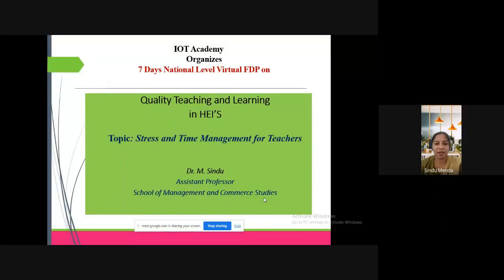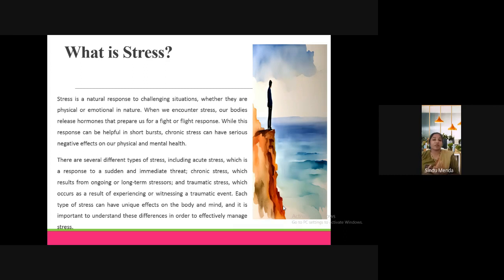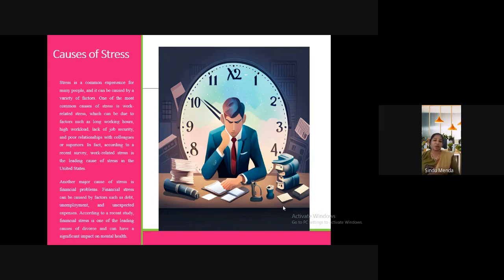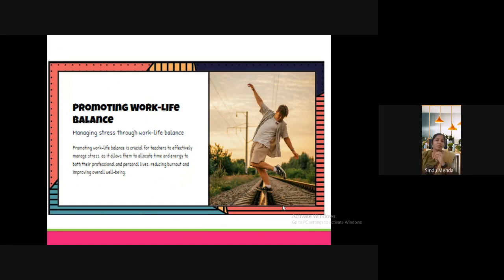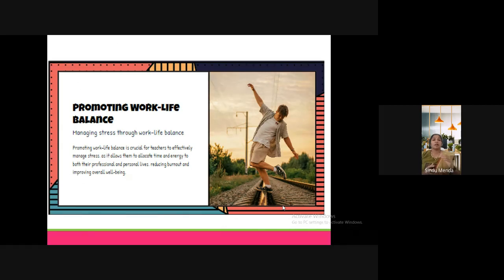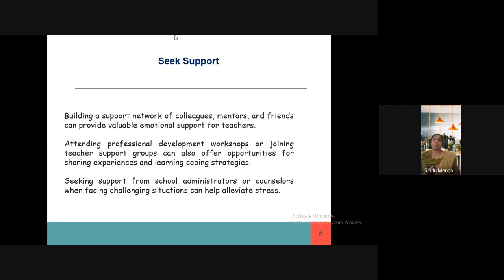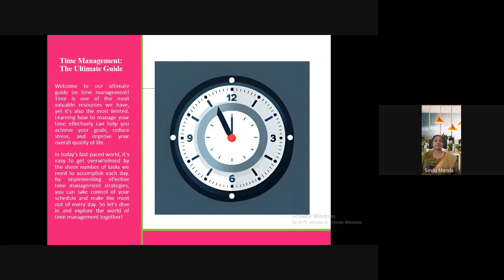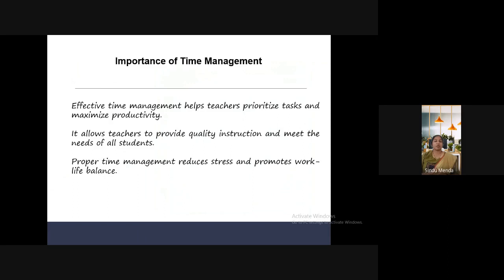Stress and Time Management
1. Organizing FDP / SDP / Refresher Programs for Teachers
2. Organizing Value Added Course for Students
3. Book / Conference Proceedings Publication with ISBN
Our popular Video Sessions